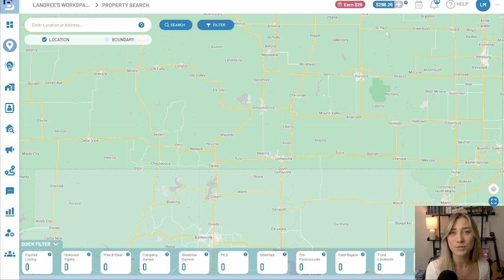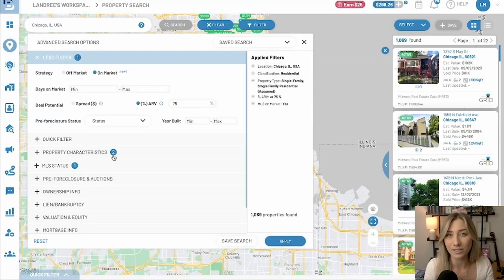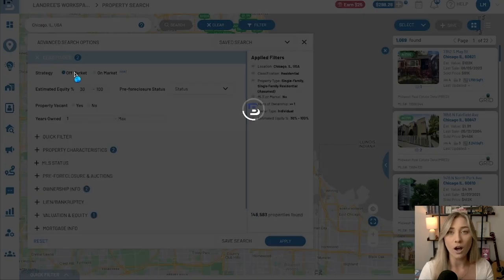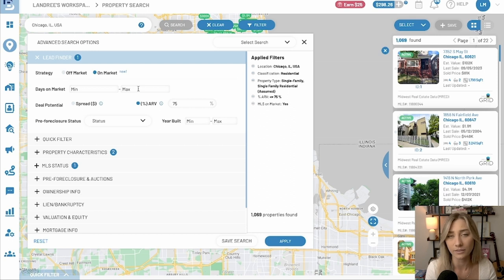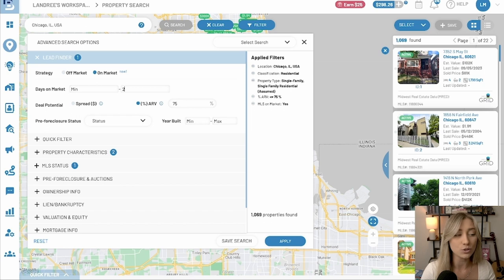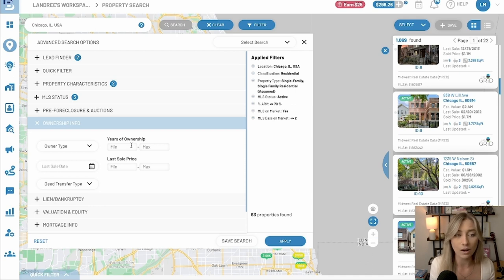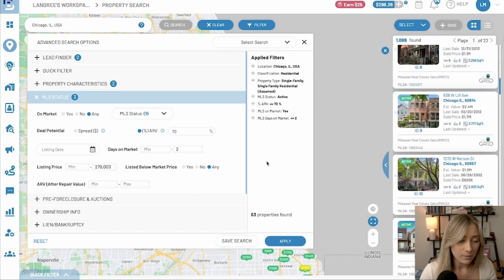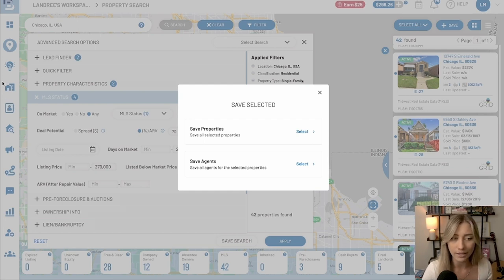Using BatchLeads to Find the Right On-Market Property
BatchLeads has some new features to help you find the best on-market investment opportunities. Landree walks you through the new Lead Finder tool and introduces several new filters, including one that estimates after repair value. If you'd like to add property listings to your real estate investing strategy, this is a video you can't afford to miss! As always, you can learn more by joining our BatchService Community

Welcome to BatchTV, a leading source for real estate investment and wholesale real estate education. 📚

If you’re asking “How can I start wholesaling?” or “How can I find better real estate leads?” then you’re in the right place. We have the resources and knowledge you need to help your real estate business take off 🚀!

🔥 Ready to take your business to the next level?